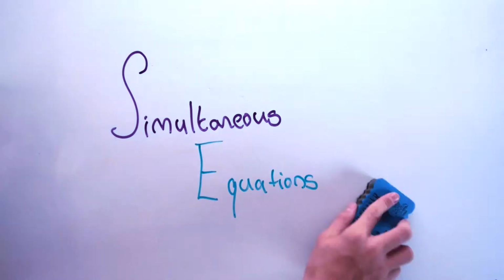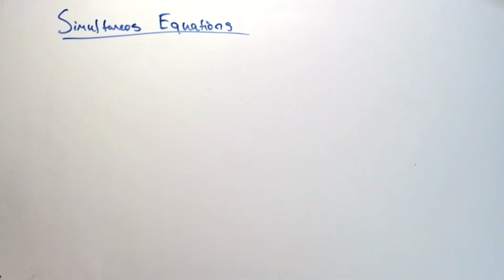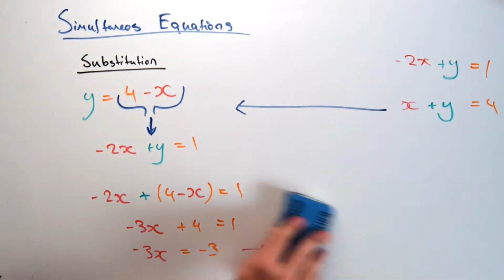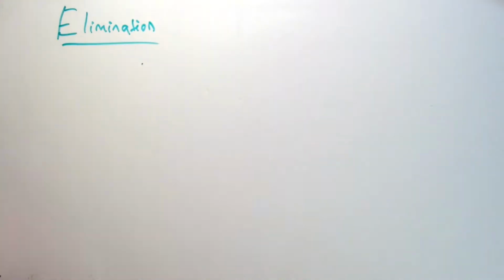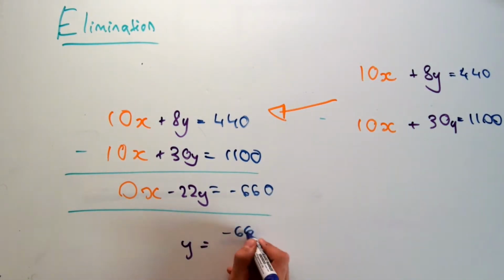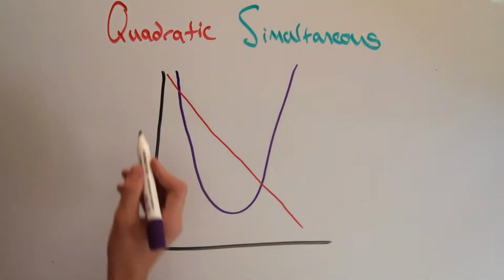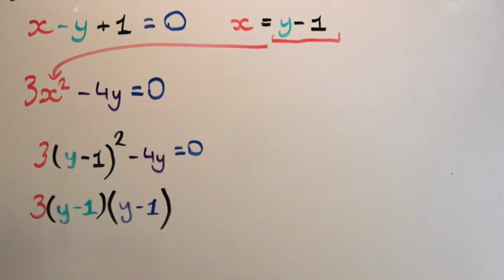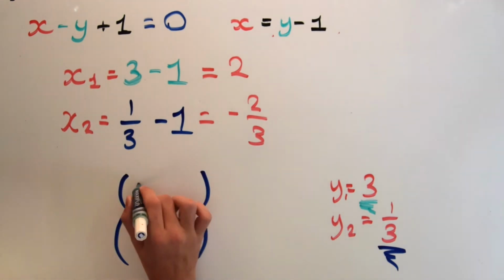Simultaneous Equations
Learn how to solve Simultaneous equations